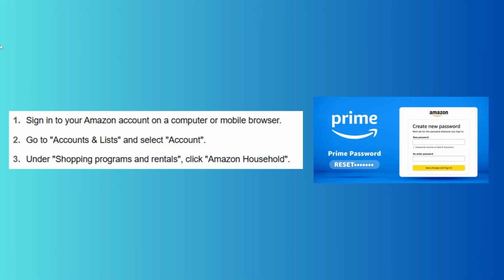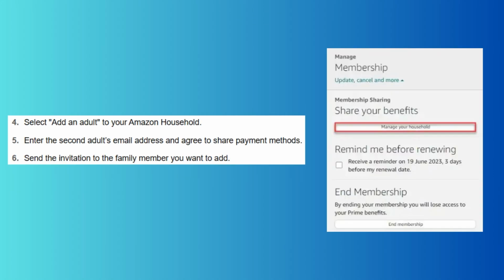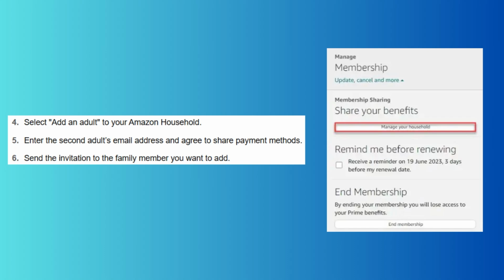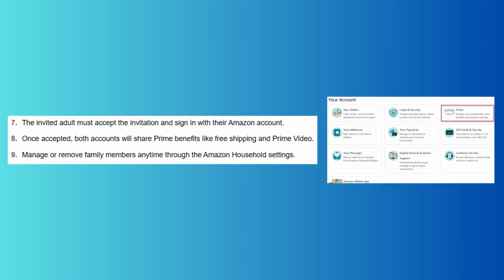How To Share My Prime Account With Family | Add Family To Prime Account (Full Guide) 2025!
Learn how to easily share your Amazon Prime account with your family in 2025! This video provides a complete tutorial on setting up an Amazon Household, adding adults, teens, and children, understanding shared benefits, managing content, and troubleshooting common issues.